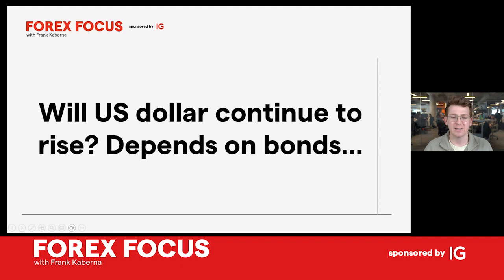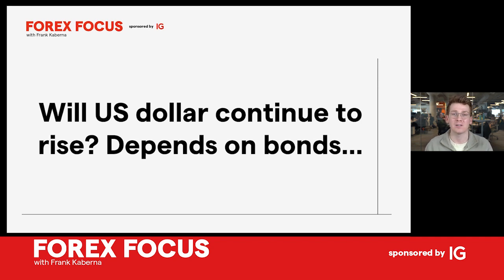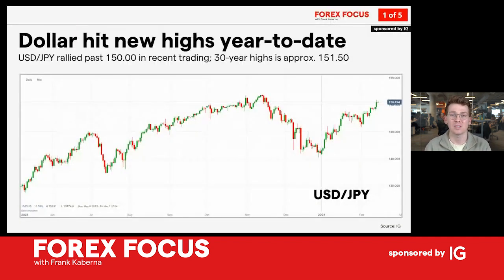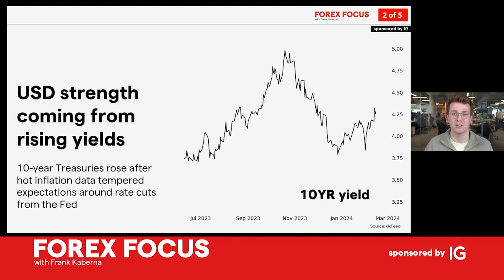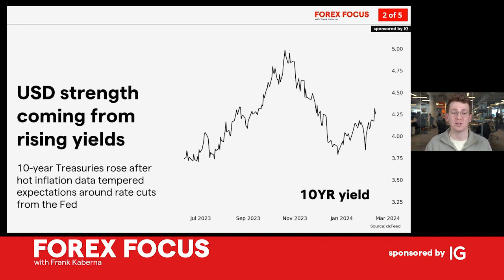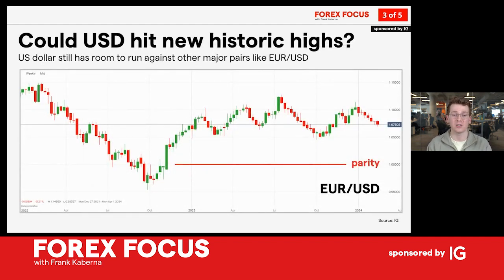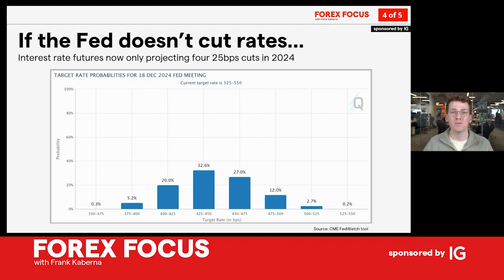Will US dollar continue to rise? Depends on bonds...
Intro: (0:00)
Dollar hit new highs year-to-date: (0:41)
USD strength coming from rising yields: (2:17)
Could USD hit new historic highs?: (3:50)
If the Fed doesn't cut rates: (4:50)
58% of EUR/USD traders are long: (7:33)

Get fast and flexible access to more than 80 forex markets through IG’s intuitive proprietary platform and mobile app. Enjoy zero commission when you trade spot forex with us – our only charge to execute a trade is the bid-offer spread, which can be as low as 0.8 pips on major pairs such as EUR/USD.